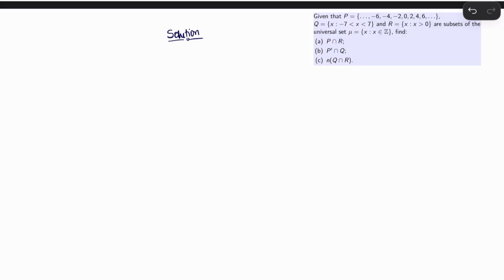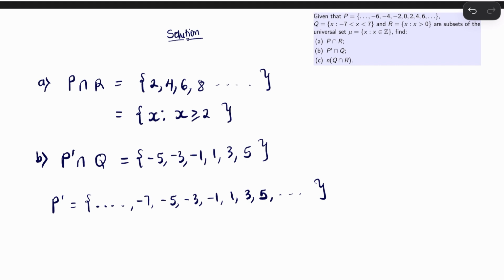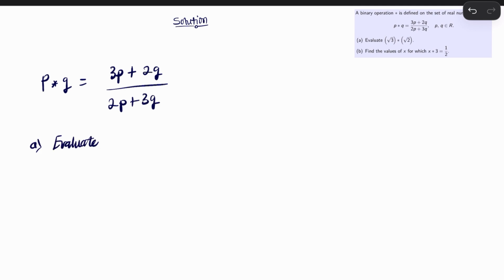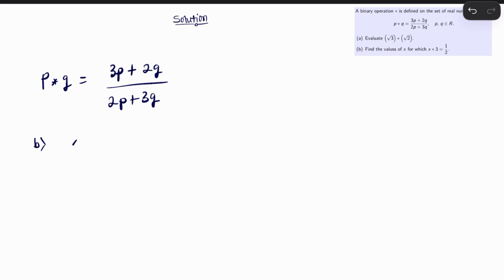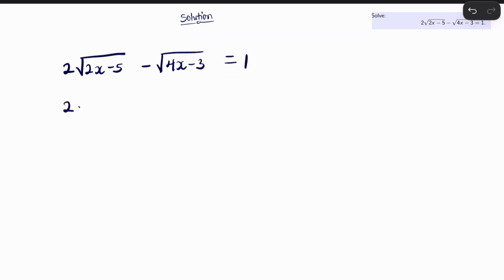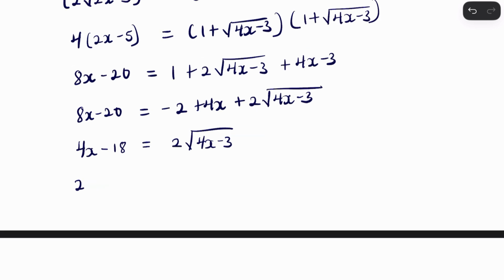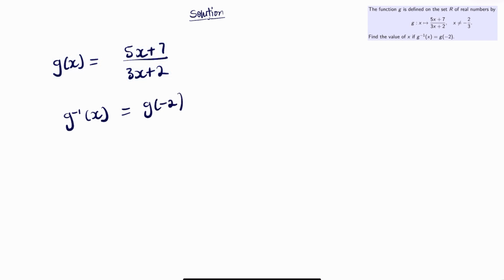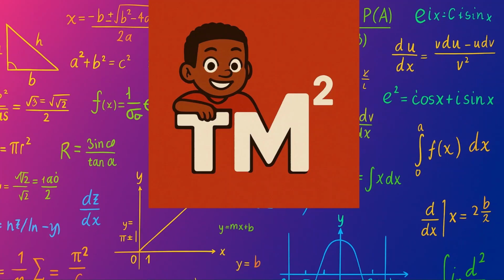WASSCE 2026 Elective Mathematics theory questions solved | Part 1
In this video, we go over the theory questions in WASSCE 2026 ELECTIVE MATHEMATICS QUESTIONS.

The video contains a STEP-BY-STEP solution to all the objectives questions.